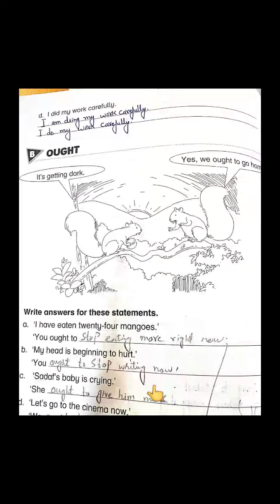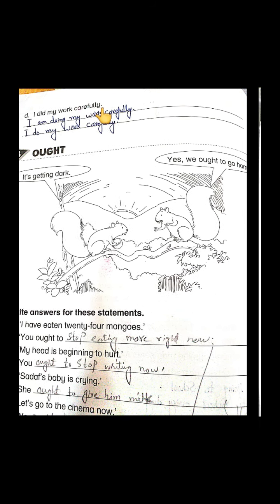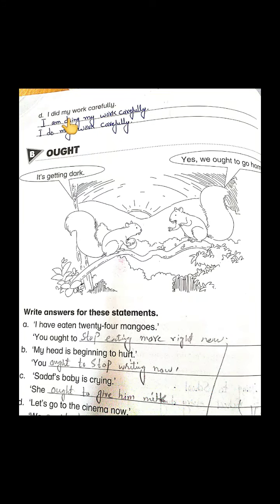Haircut workbook exercises on 9-12-21